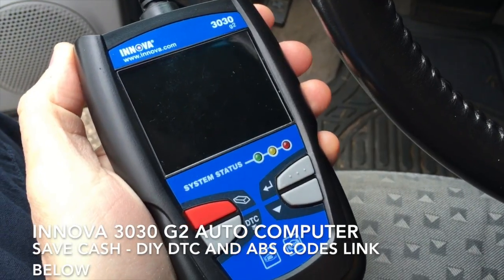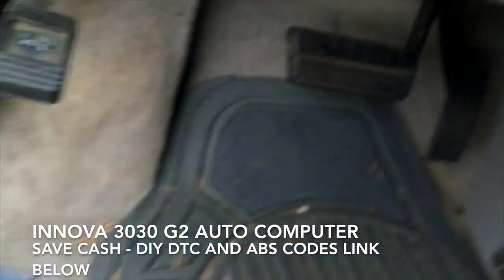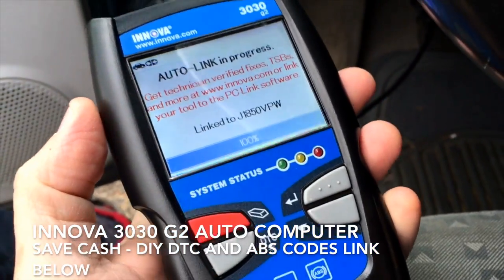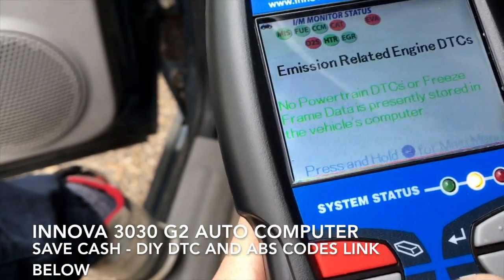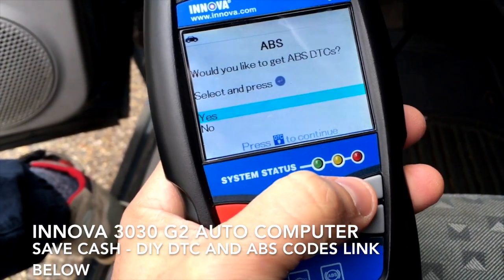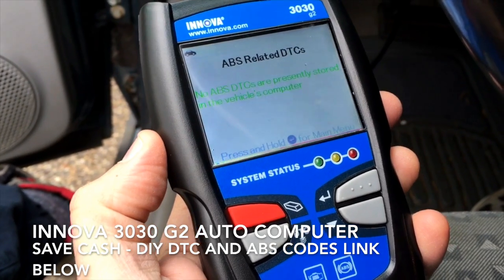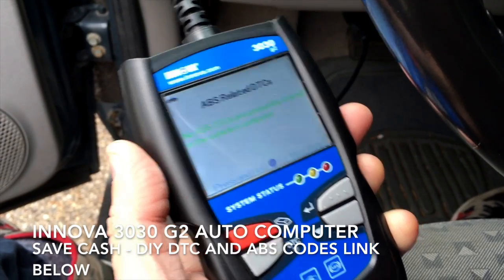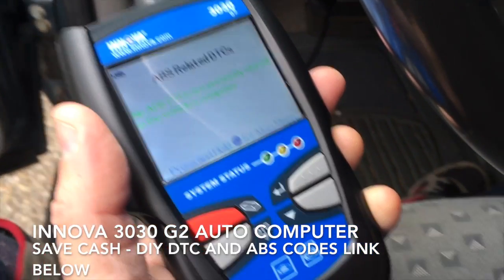Best Auto Code OBD2 Reader - Better Mileage, Save Money!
How to use the Innova 3030g (G2) Automotive Computer Code Reader in order to read OBD2 DTC (Engine) and ABS (Brake) codes. How many times have you paid for a diagnostic fee to your local auto shop? You could find out what is wrong with your car on your own, fix the problem and save hundreds of dollars.